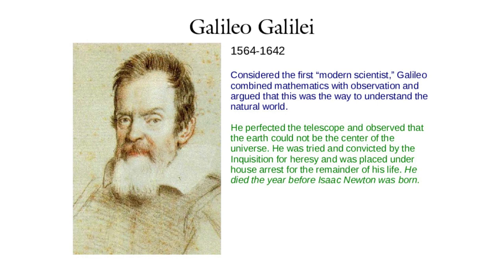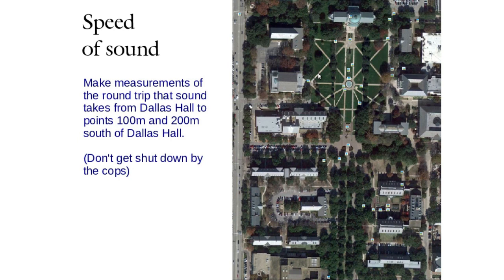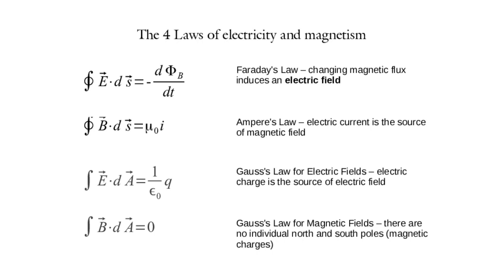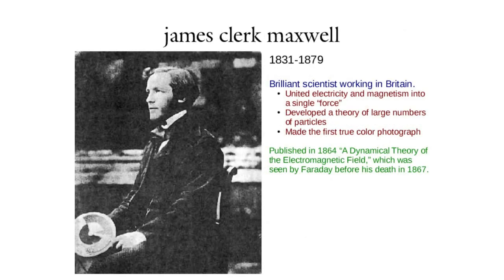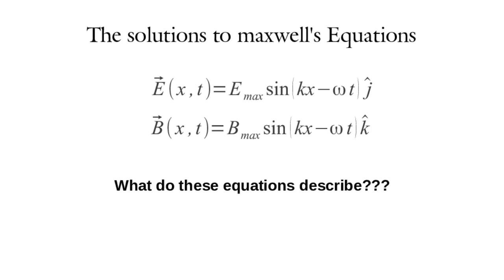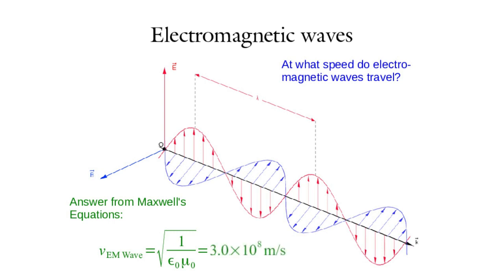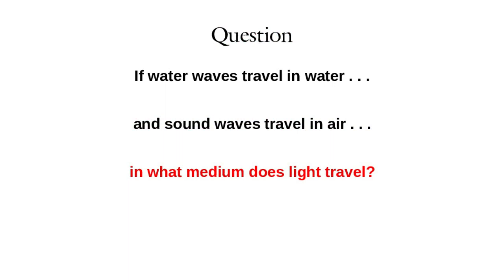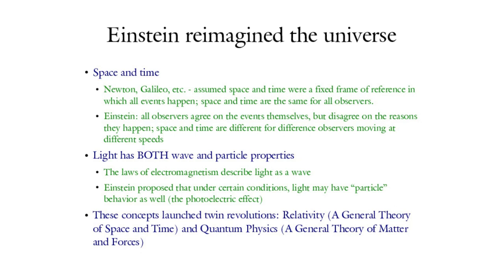PHYSICS II - Lecture 20 - The Nature of Light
The Laws of Electricity and Magnetism; Maxwell's Equations; Maxwell's Equations in Free (Empty) Space; solutions to Maxwell's Equations; Electromagnetic Waves; the speed of EM waves; light as an EM wave; the bridge from classical to modern physics.